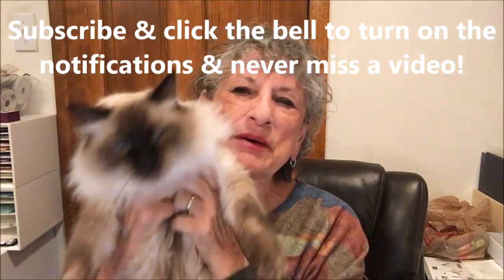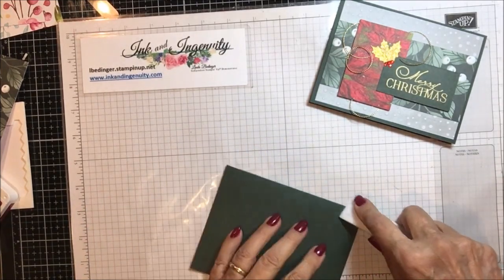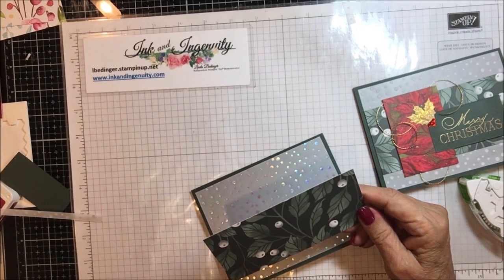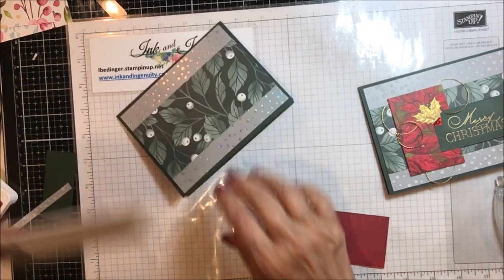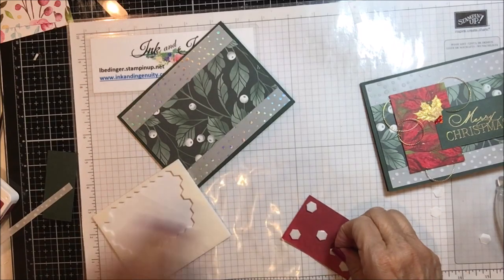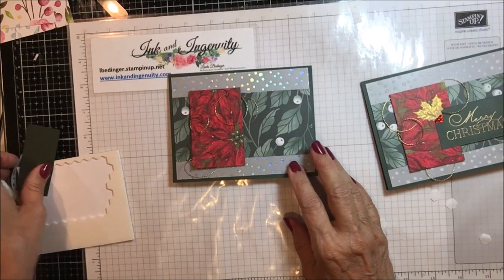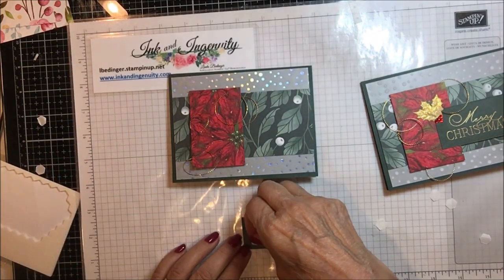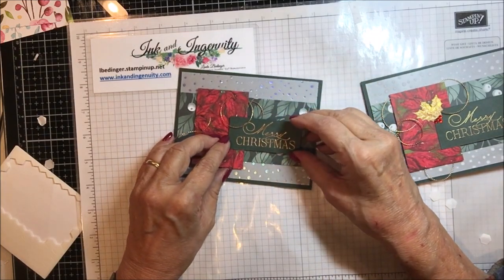Fast Christmas Card Take Two right side up with edits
REMEMBER TO USE THE HOST CODE WHEN ORDERING, the December 2022 Host Code is YTWQAXUA.  Orders get a free product or handmade gift in addition to a reusable card from me.

So sorry on the earlier video.  It looks like my editing software did not save my changes.  I have uploaded the video so that it is right side up and has the edits recorded.

I purchased The Plus Adhesive for Vellum on Amazon.

Use the Host Code, see above, when your order is less than $150, over $150 you get your own Stampin' Rewards and can get free products of your choice.  The March Prize Draw is a $60 Shopping Spree on me, your choice from any of the live catalogs.   Add yourself to my drawing by placing an order of any size on my store lbedinger.stampinup.net

Join Stampin’ Up!, through me, join for $99 to purchase your starter kit and get $125 in Stampin' UP! Products.

Supplies and Measurements for Todays Fast Multiple Scrap Christmas Card
I used an Evening Evergreen card base, 8 ½” BY 5 ½”, scored and folded at 4 ¼”
I used a piece of Snowflake vellum 4” by 5 ¼”
A piece of  Basic White, 4” by 5 ¼” for the front of the card
I used a  piece of  Boughs of Holly DSP evening Evergreen one 2 ¼” by 5 ¼” and one ¾” by 5 ¼”
I used from Boughs of Holly DSP 1 piece 2” by 5” for the front of the card

Stampin' Up! Supplies:

Evening Evergreen 8 1/2" X 11" Cardstock [155574] $9.25 Fitting Florets 12" X 12" (30.5 X 30.5 Cm) Designer Series Paper [161814] $12.00 Boughs Of Holly 12" X 12" (30.5 X 30.5 Cm) Designer Series Paper [159600] $12.00 Gold Stampin' Emboss Powder [109129] $6.00 Cherry Cobbler Classic Stampin' Pad [147083] $8.00 Simply Elegant Trim [155766] $7.50 Red Rhinestone Basic Jewels [146924] $7.00 Brightest Glow Cling Stamp Set (English) [159542] $25.00

Non Stampin' Up! Supplies:
Tom Bow dot runner refills
Tom Bow dot runner applicator